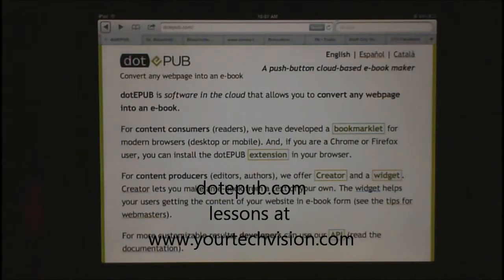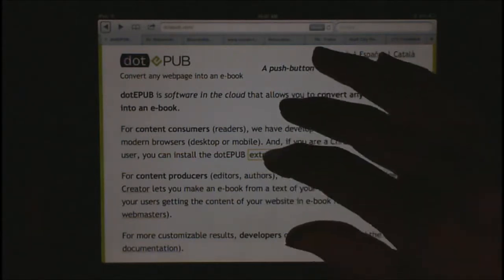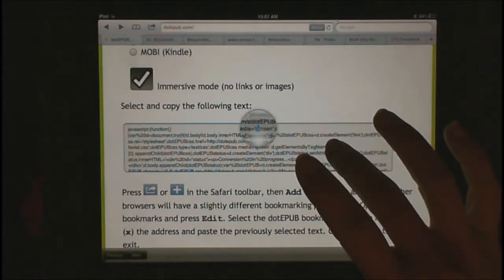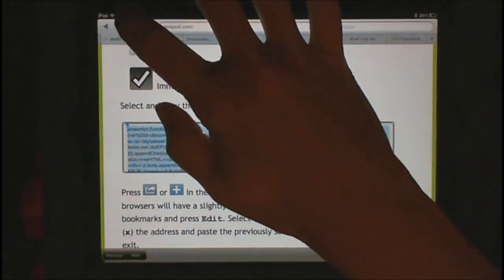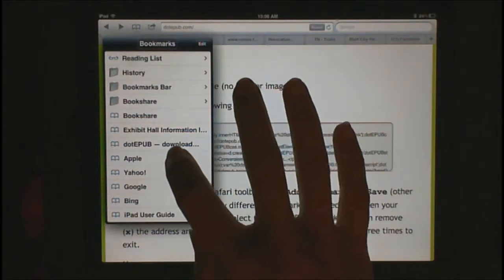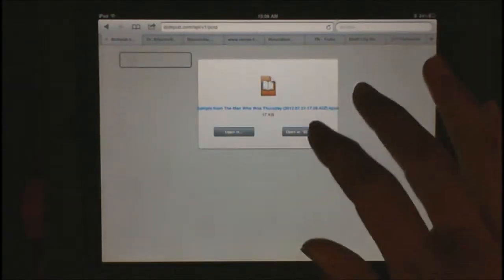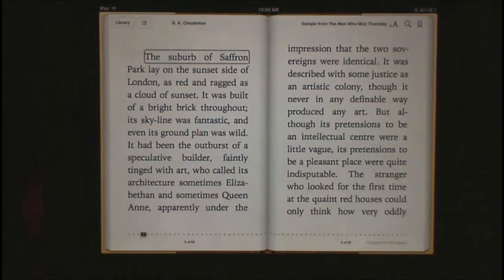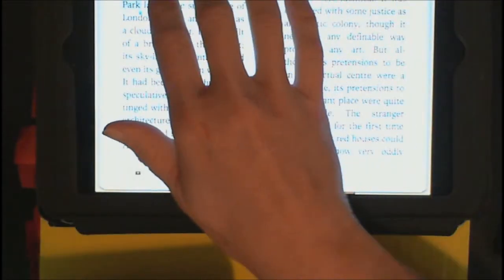dotEPUB- Convert any webpage into an e-book on iPad or other iTool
Fast an easy on any iTool. Using it with the iPad, I can quickly convert webpages and open in iBooks. Fast and so easy to use.